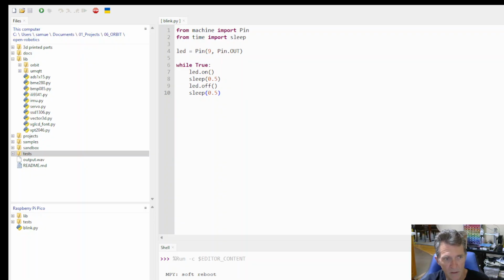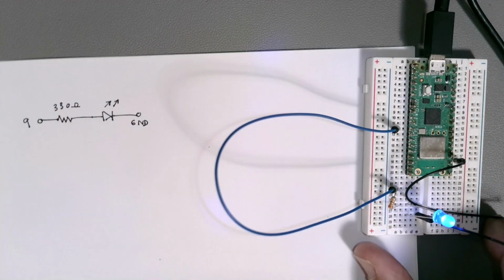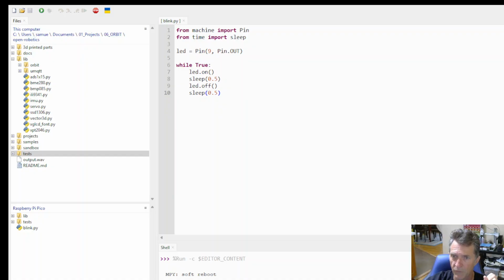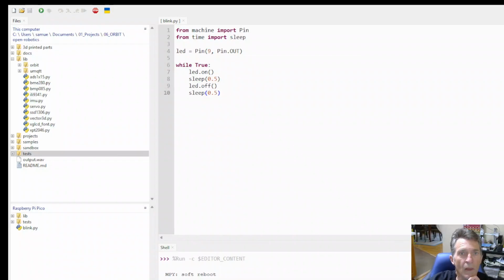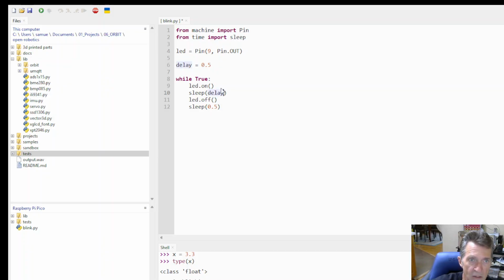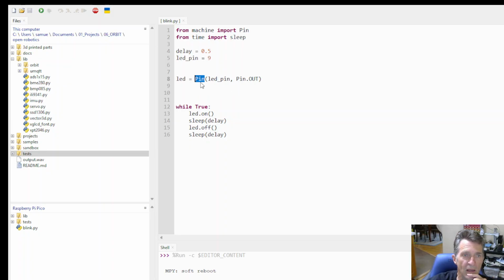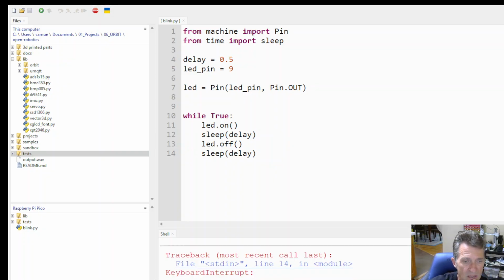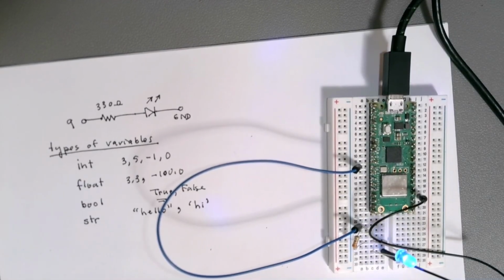ORBIT: Variables and User Input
This video introduces the concept of variables in Python as well as how to use the input function to get input from the user.

It is assumed that the user has already taken the Digital Output lesson.